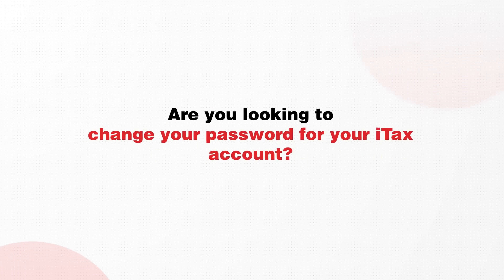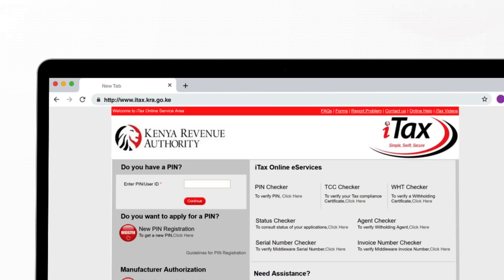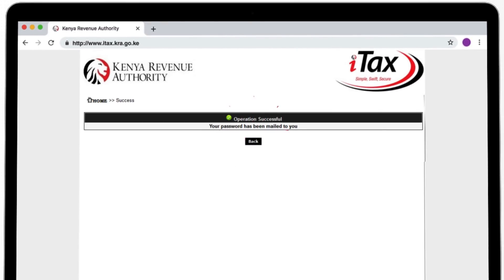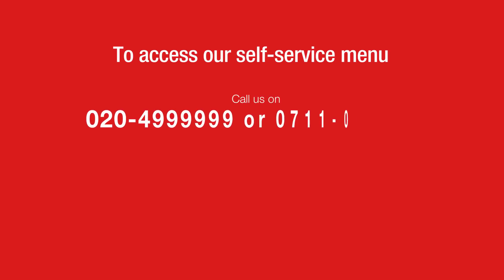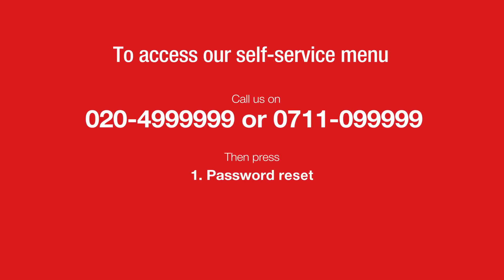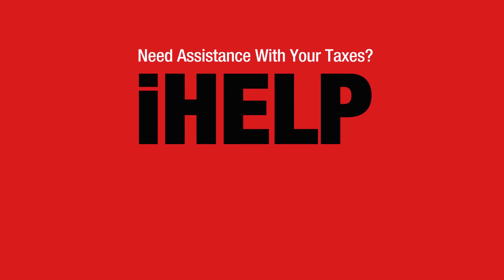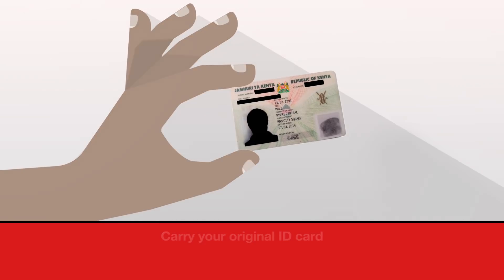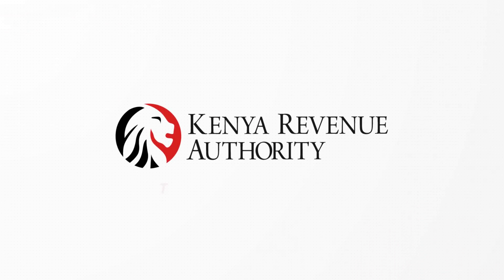How to change your password on iTax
Follow these simple steps to change your password on iTax